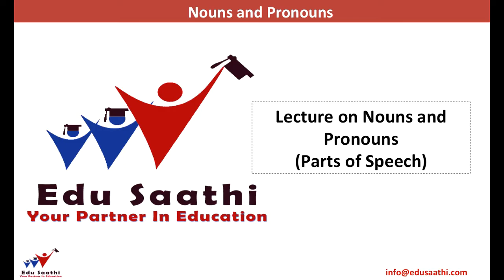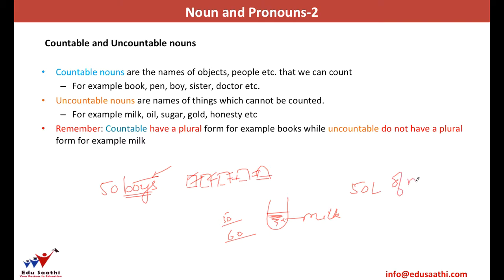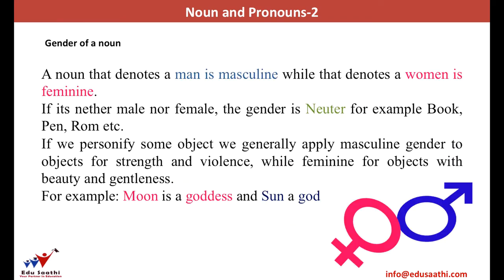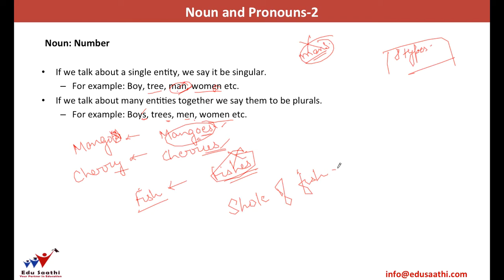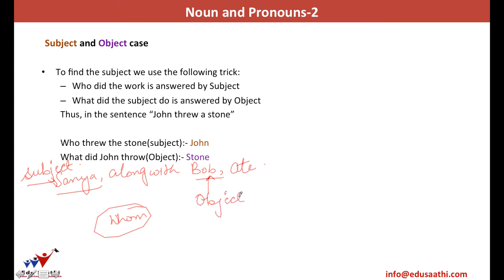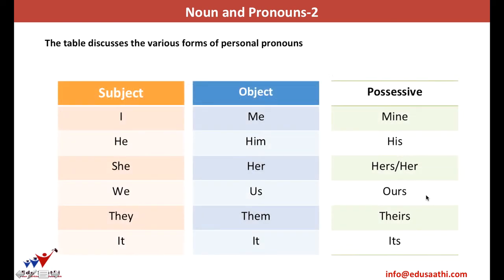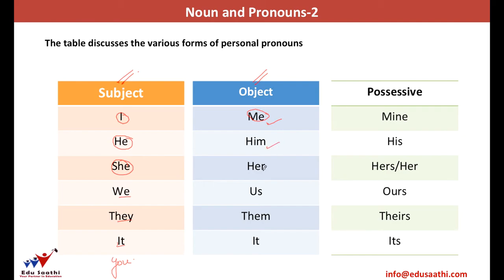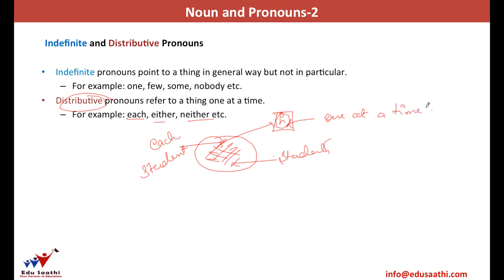English Usage: Grammar-2 Nouns & Pronouns